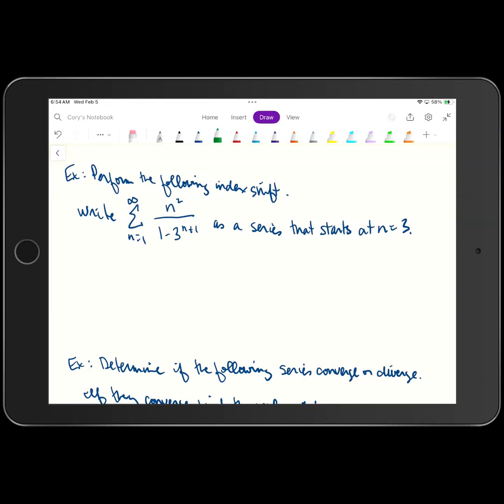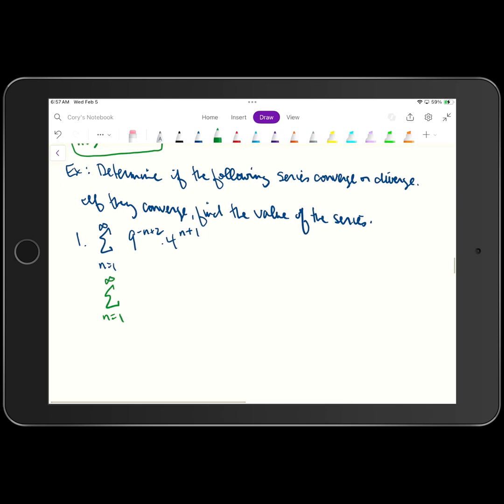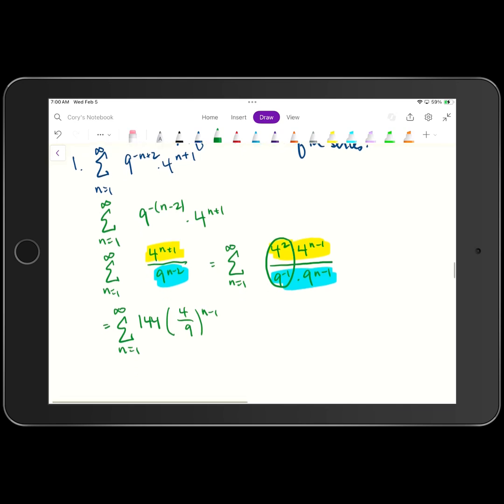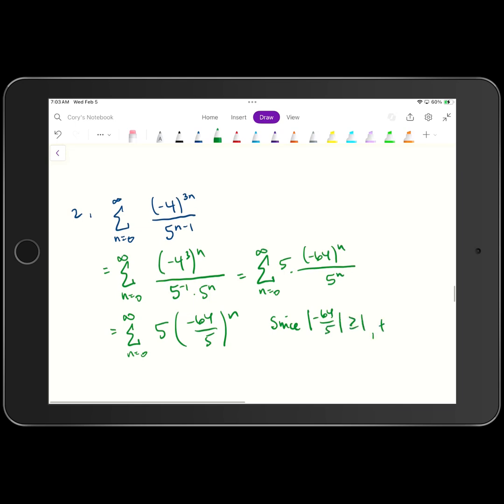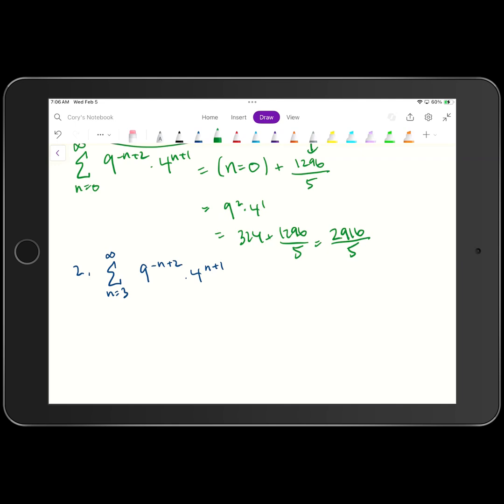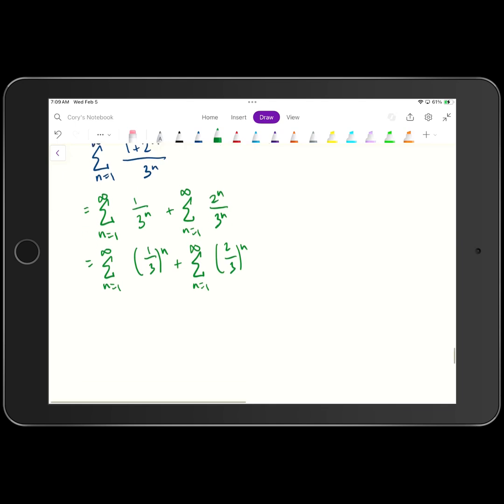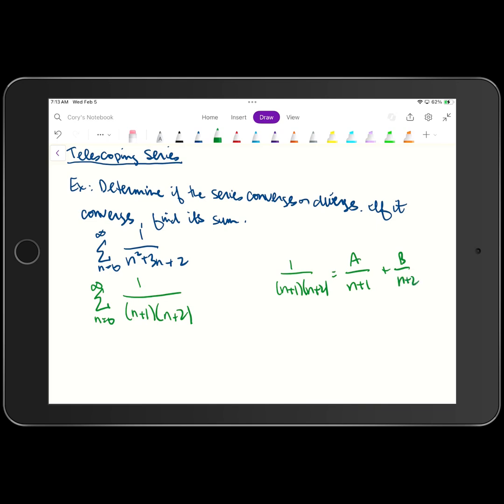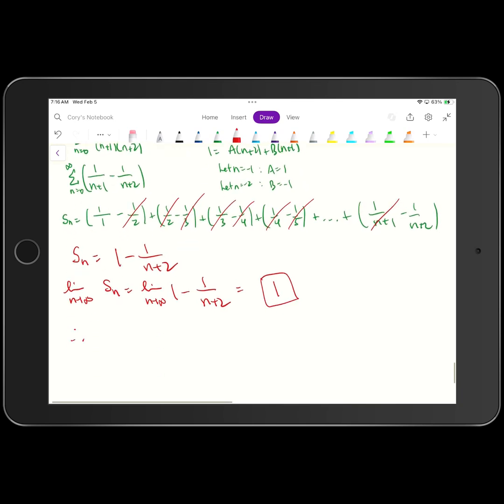Section 11 2 Series Part 2